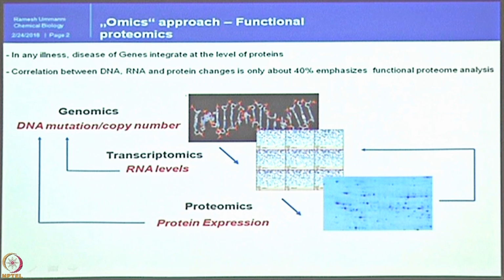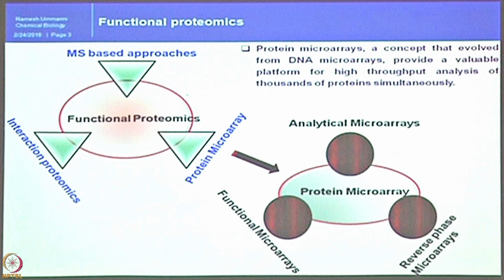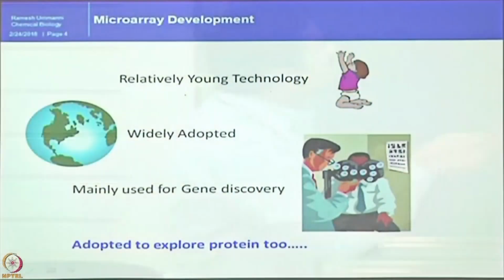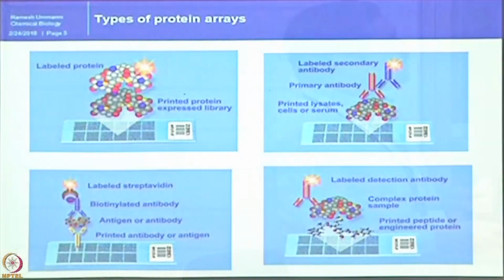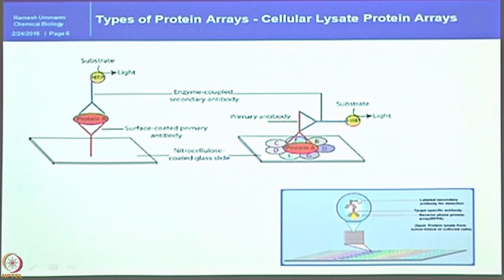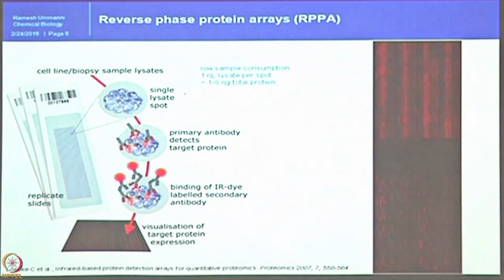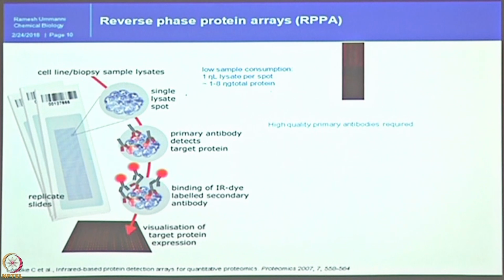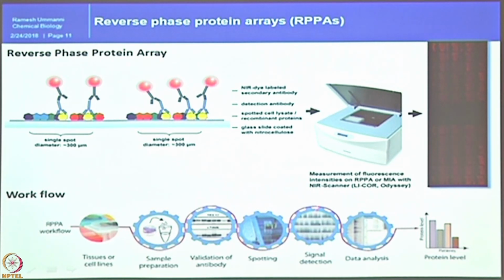Basics and Applications of Reverse Phase Protein Arrays-I